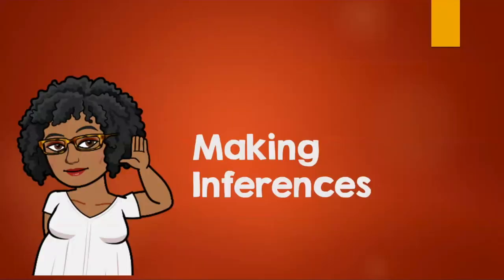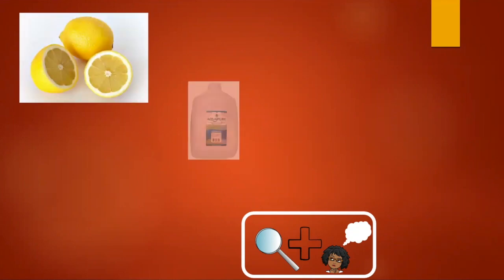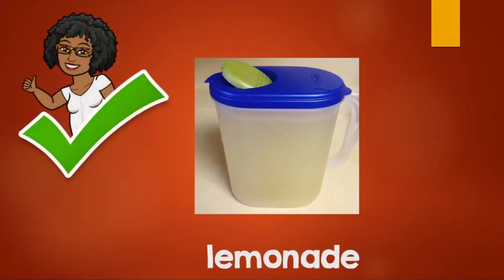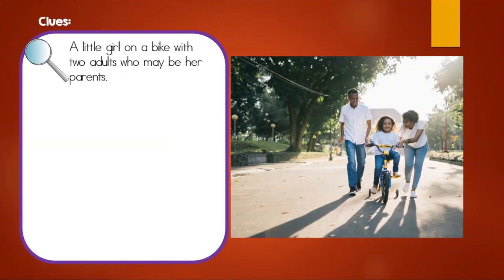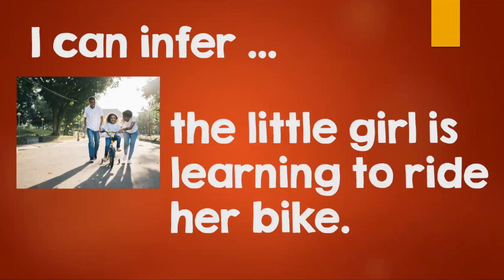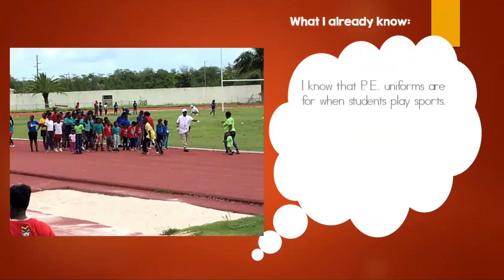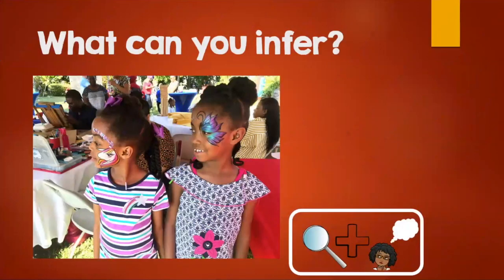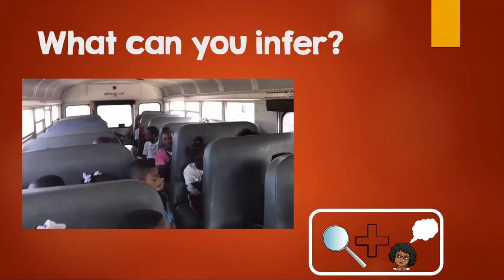Making Inferences using Pictures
Reading Comprehension
Grade 2
Mrs. Latoya Smith-Burrows